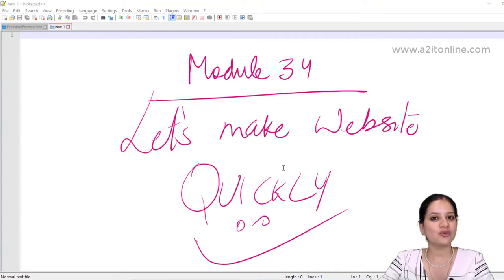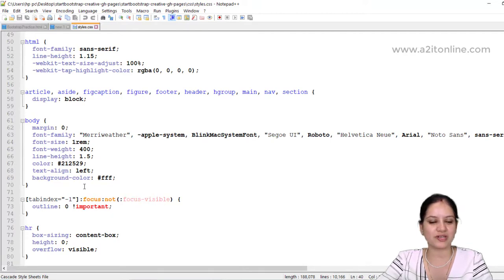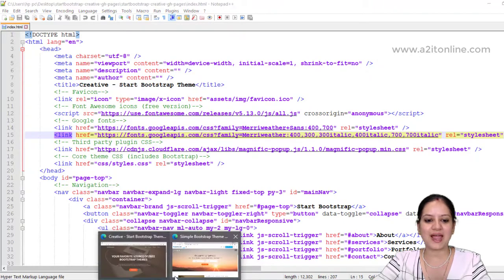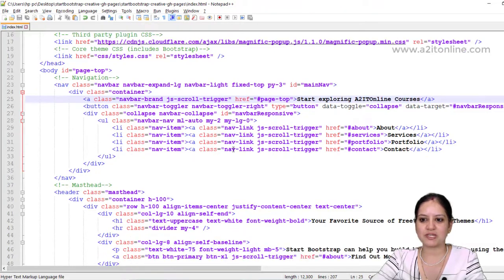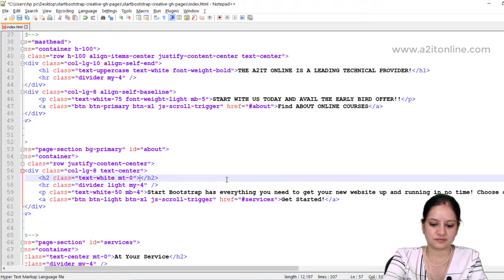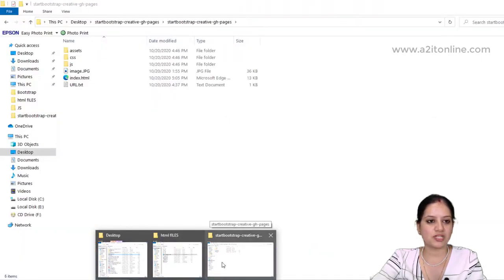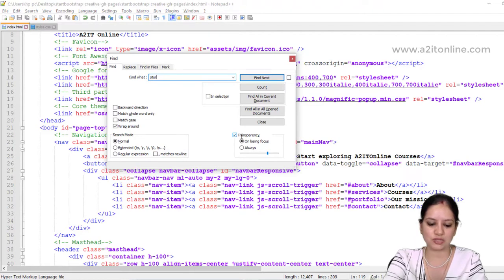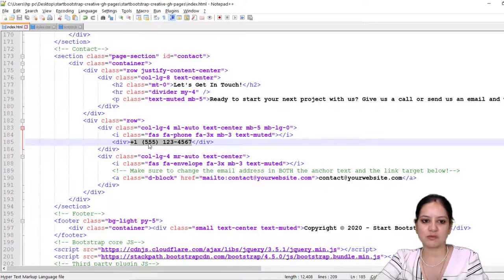Build a Website in Just 2 Minutes in Bootstrap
In this video you will learn how to build your very own professional looking website using Bootstrap. show you step by step how you can simply and easily build your very own professional website. start by setting up our website with A Small Orange. We then move into the installation process and getting comfortable setting up pages in Bootstrap. We then teach you all of the necessities to building your professional website
Here is What You Will Learn throughout Our Entire Course:
With the right mindset, understanding, and application of the teachings in this course, you will instantly begin to move towards Building your own professional website using Bootstrap